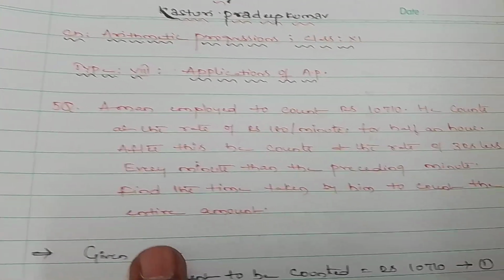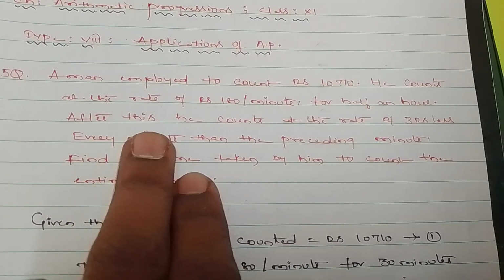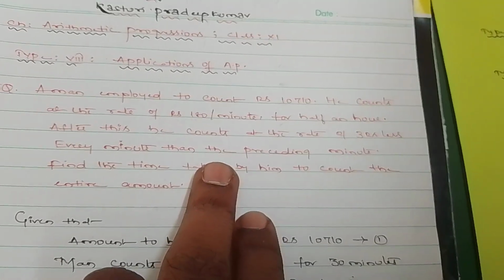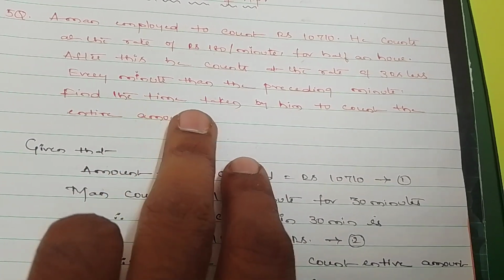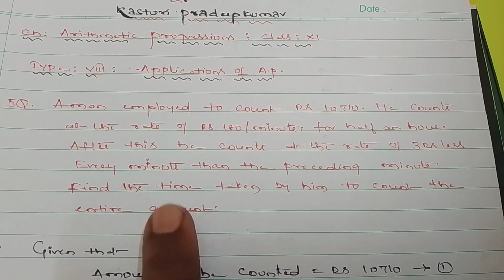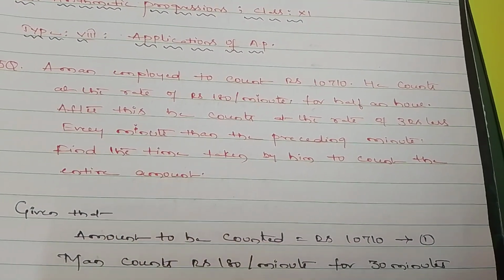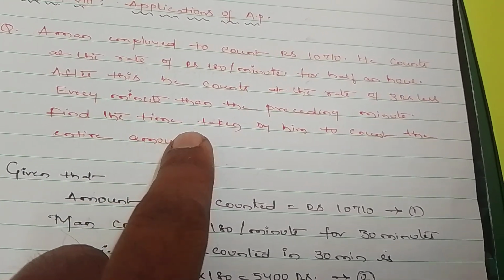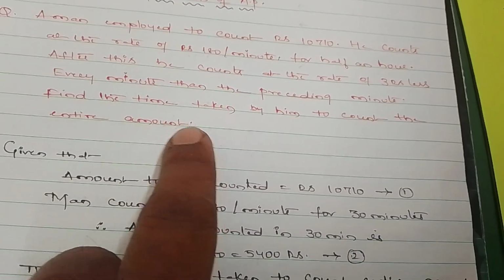Ch: Arithmetic Progressions: Class: XI (Type(Viii(5Q))...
Type : 8: Applications of AP